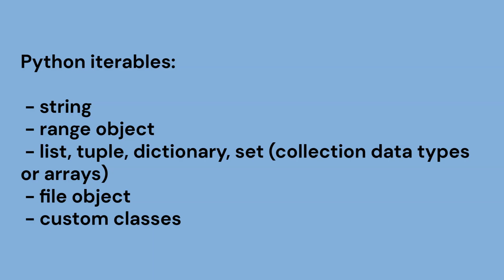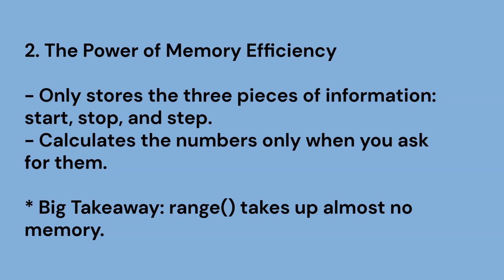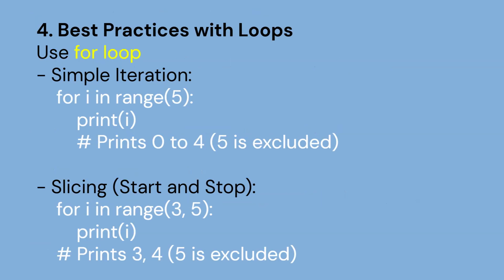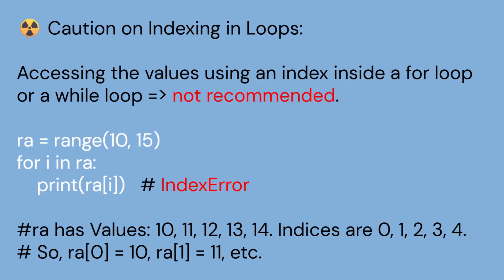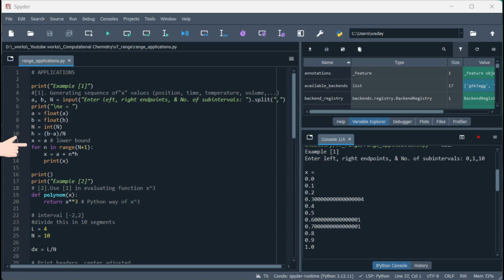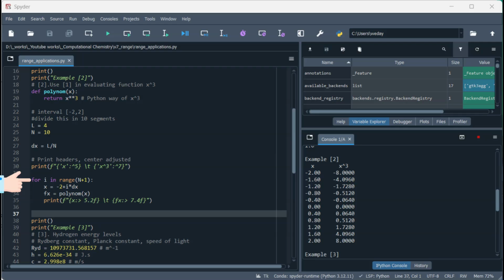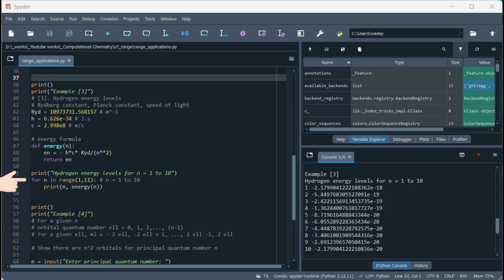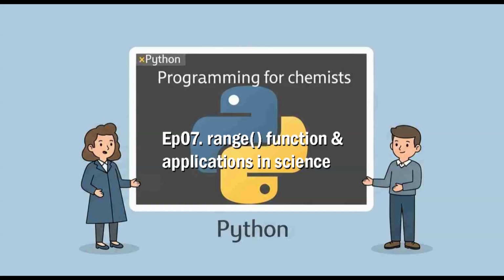Ep07. Python Iterables 101: Mastering the range() Function for Scientific Computing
Are you generating massive sequences of numbers? Learn why the range() object is your best friend in science programming! This is the first video in our series on Python iterables - starting with the essentials of range() object.
This workhorse function is critical for computational science!
We apply it to core chemistry and physics problems: generating sequence values, evaluating functions, calculating Hydrogen energy levels, and proving the n² rule for quantum orbitals.